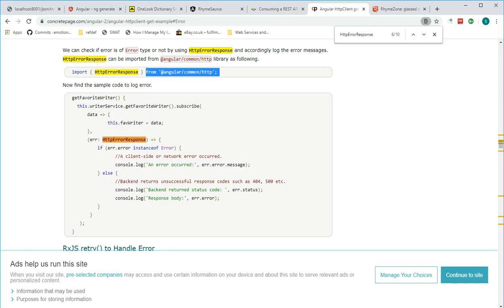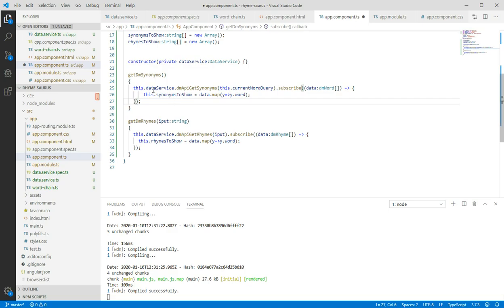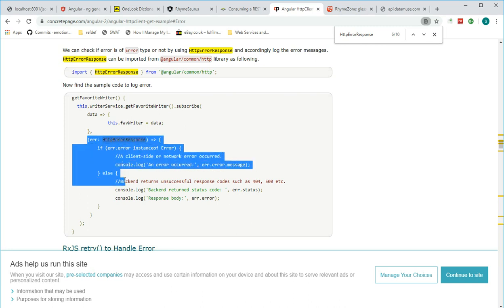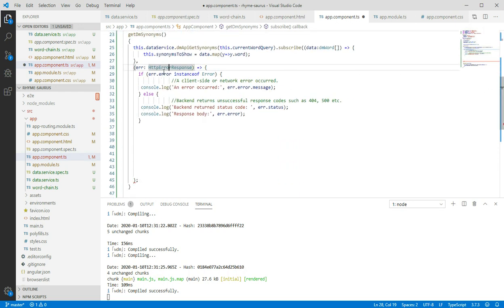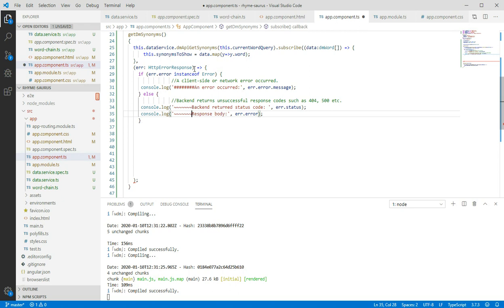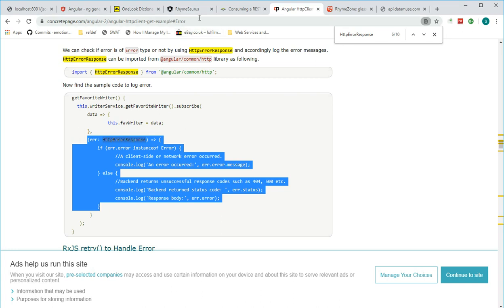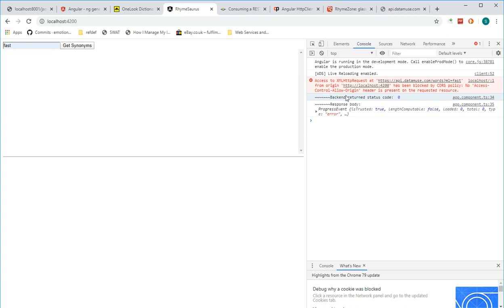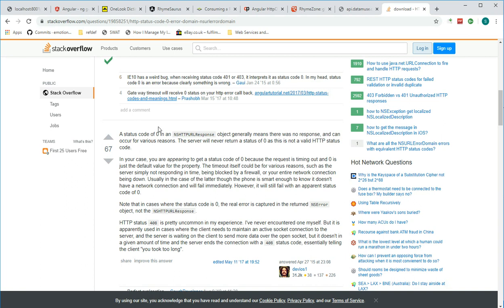3.5 handling rest errors